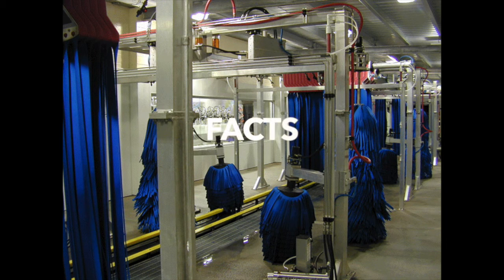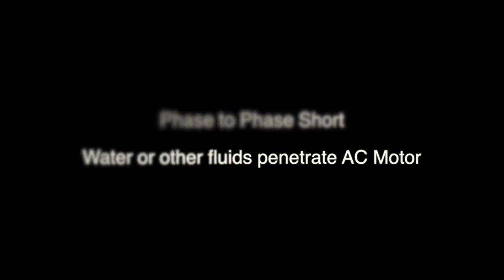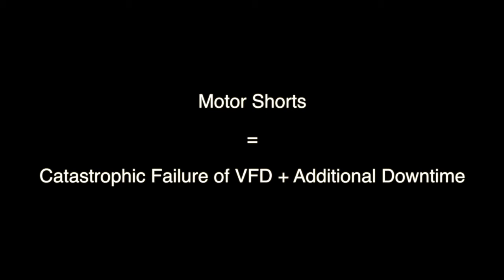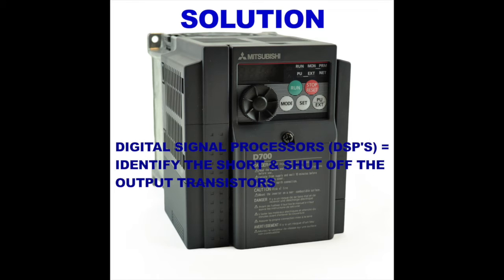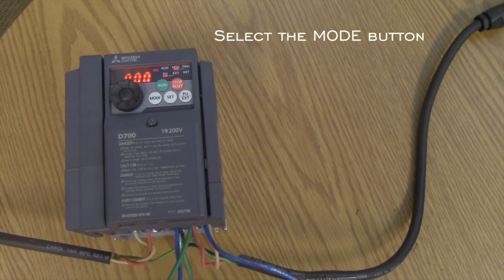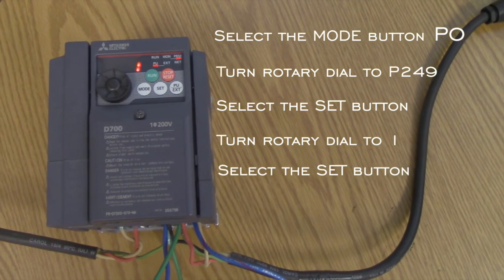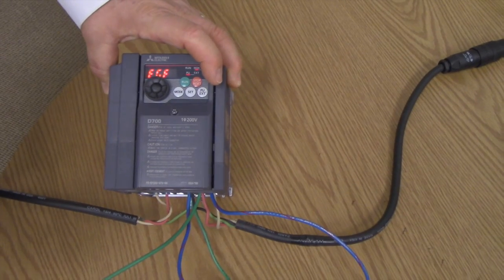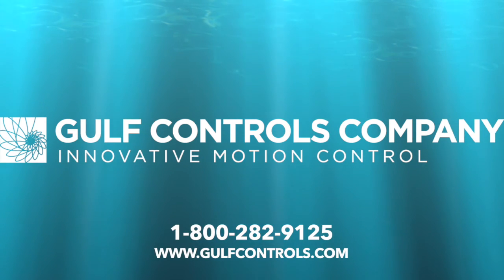How to Set Up Ground Fault Protection on a Mitsubishi VFD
• Stop the VFD
• On the VFD’s HMI/Operator panel, hit the MODE button until the P0 (parameter mode) indication comes up
• Turn the rotary dial on the same HMI/Operator panel till the display says P249
• Hit the SET button
• Spin the same rotary dial until the display reads “1”
• Hit the SET button… you are done!
• Hit the MODE button to exit parameter mode